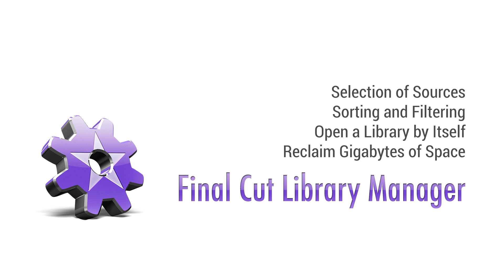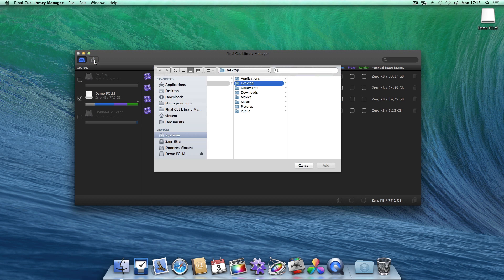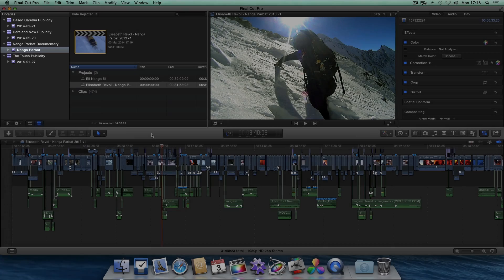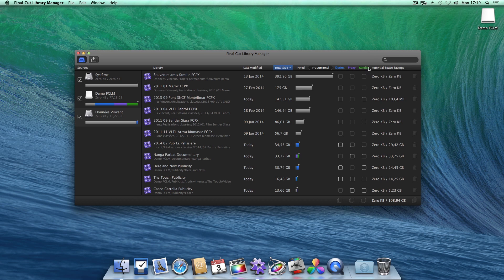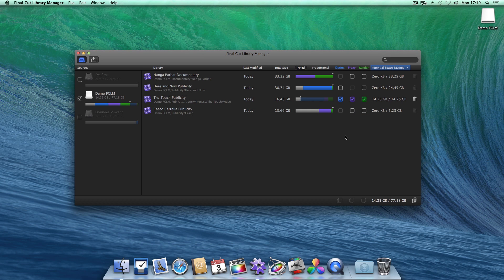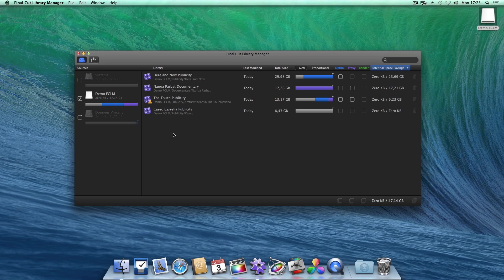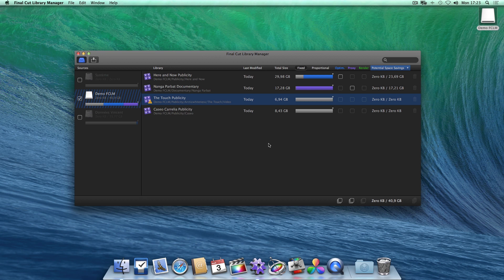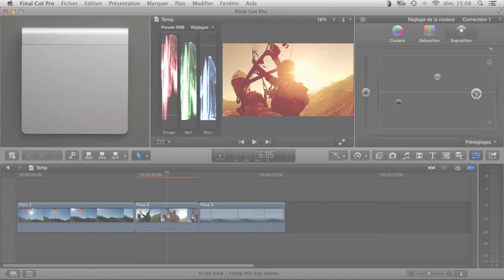Tutorial - Final Cut Library Manager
Here's a short tutorial video which will show you how to use Final Cut Library Manager, the housekeeping tool for your Final Cut Pro X libraries

Like it? Give it a try and tell your friends and colleagues!

Vous aimez ? Essayez et partagez !